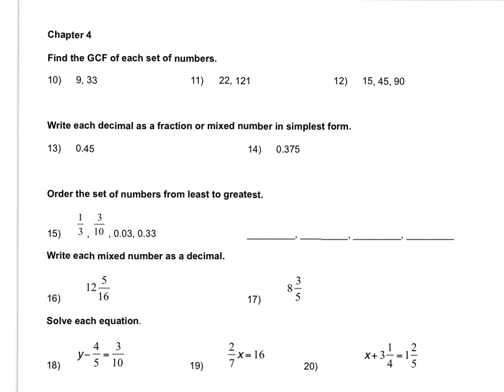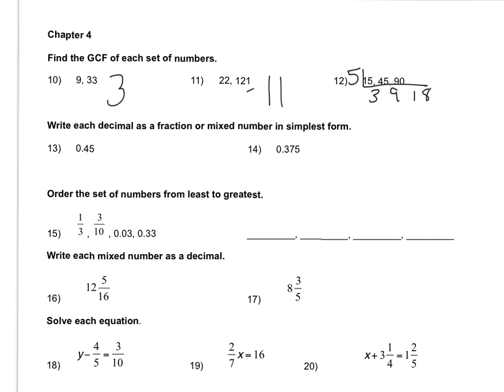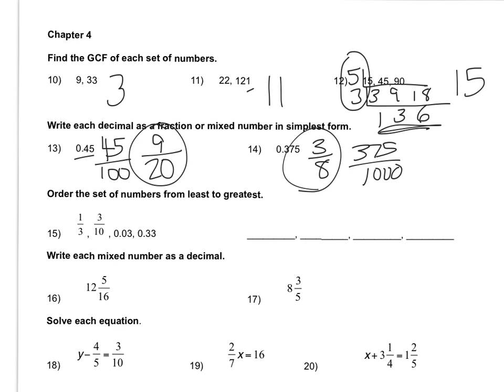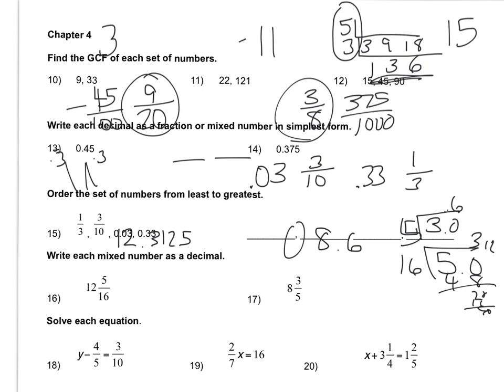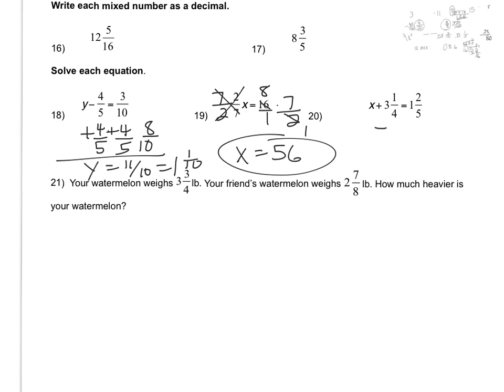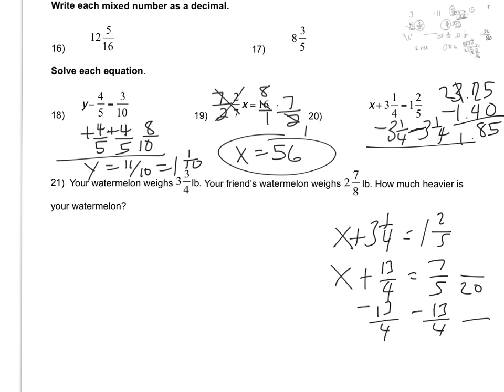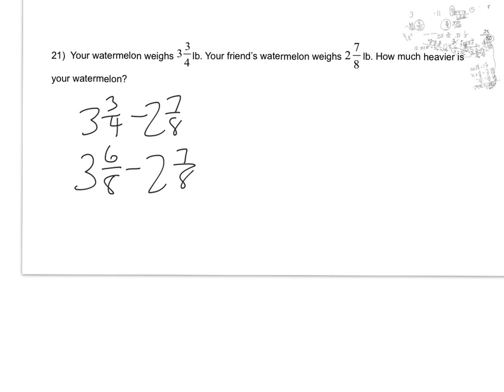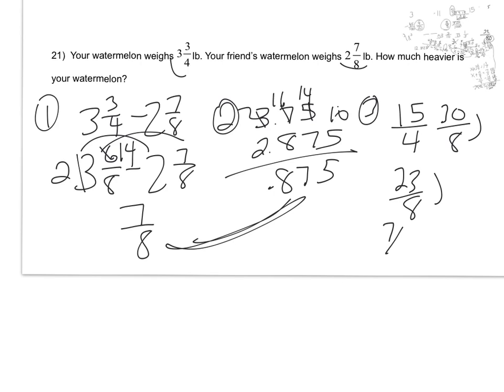Chapter 4 Pre-Algebra Review